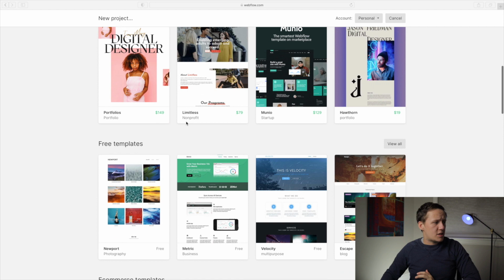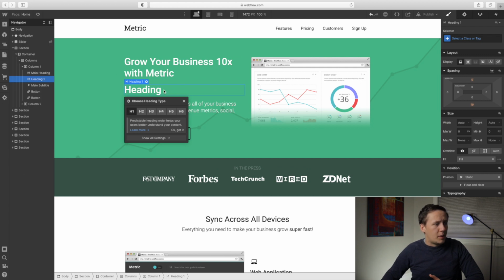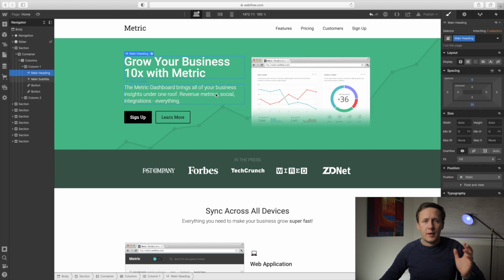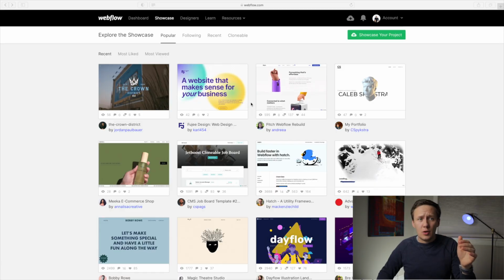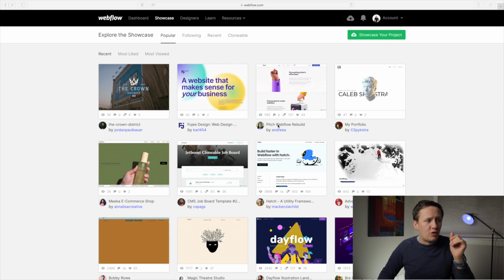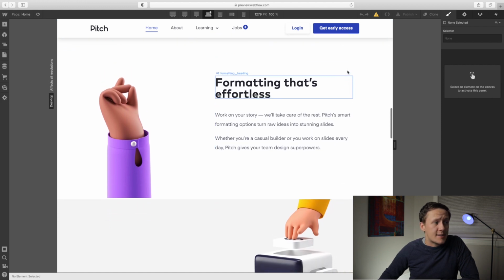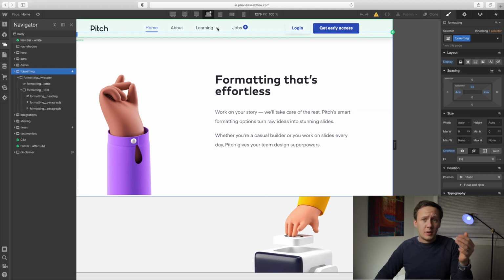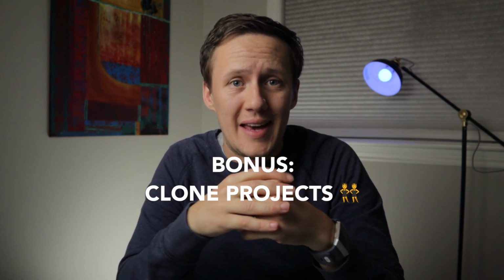Webflow Tutorial for Beginners - Tips for Learning Webflow Faster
Webflow Tutorial for Beginners - In this video, I share with you a few little tips that will help you learn Webflow faster. These strategies helped me immensely when I got started in Webflow, and I am sure they will help you too.

Timestamps:
00:00 Intro
01:05 Edit Templating
03:32 Do the "Custom Portfolio" Course on Webflow University
06:06 Get inspired and inspect the Webflow Showcase
07:54 Bonus Tip: Clone Projects

MY TOOLS:
👨‍💻Webflow